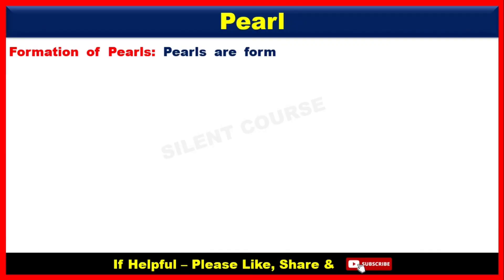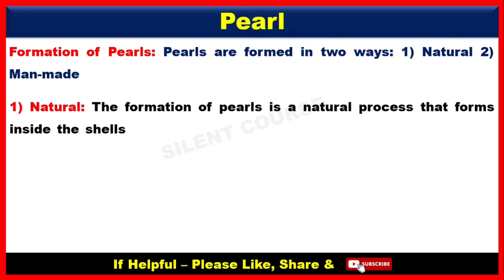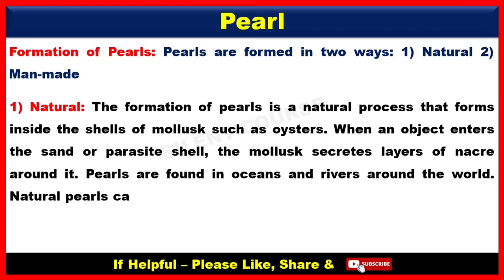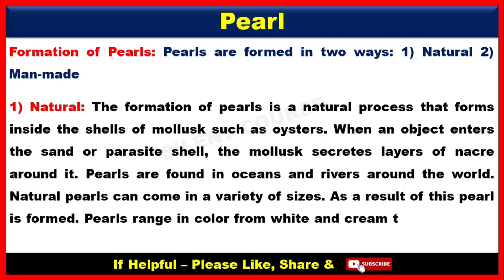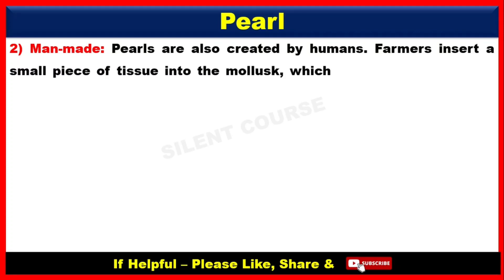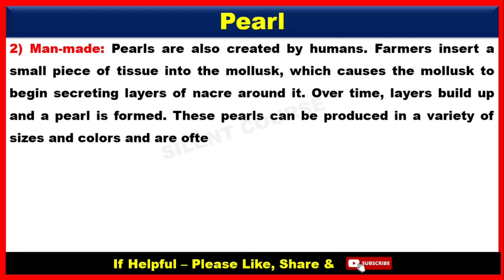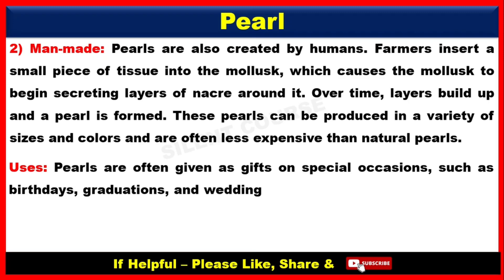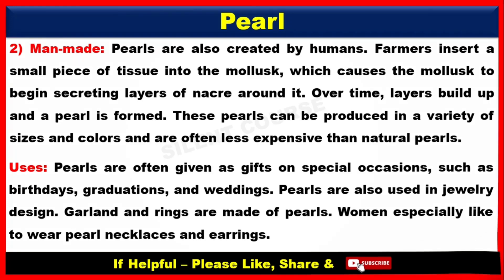Essay on Pearl | Essay on Pearls In English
👉 About Video : - Hello my friends today we will learn that how to write Essay on Pearl | Pearl Essay | Essay on Pearls In English | Essay on The Pearl